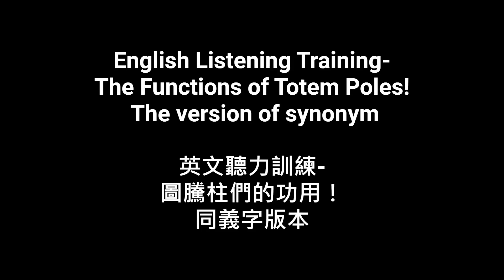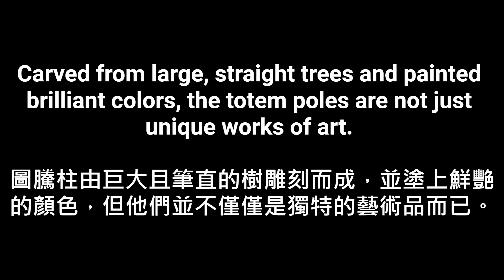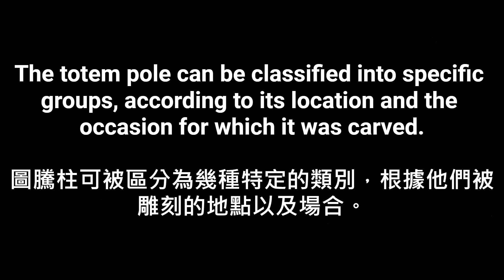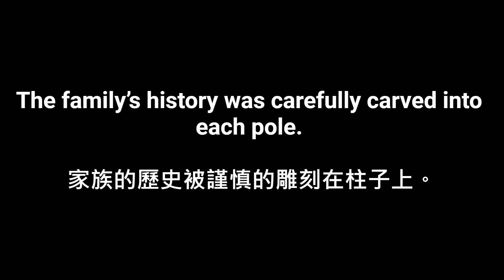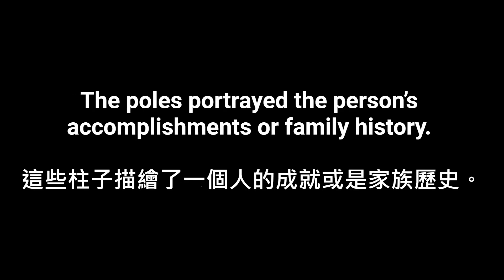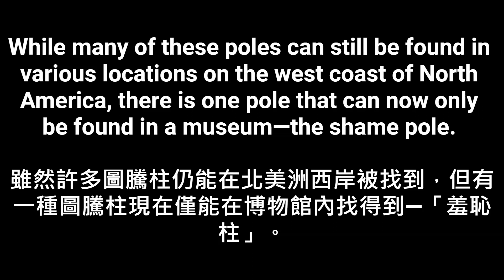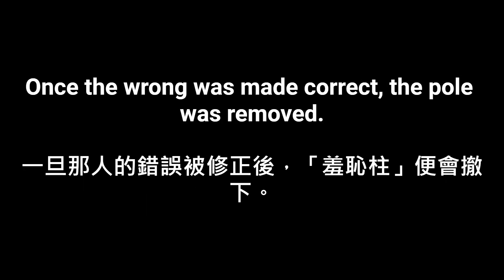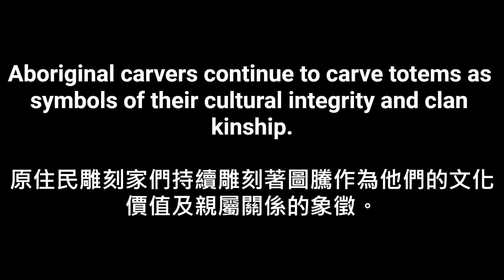English Listening Training-The Functions of Totem Poles!The version of synonym1英文聽力訓練-圖騰柱們的功用！同義字版本1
HI!I am coffee!
I am learning English now!
I will practice English listening training with you!
Let’s learn about the functions of totem poles!
This is the version 1 of synonym!
Please remember to listen along with the original version and the synonym verson 2!
↓↓↓↓↓↓↓↓↓↓↓Here!↓↓↓↓↓↓↓↓↓↓↓
嗨！我是咖啡！
我正在學英文！
我會跟你們一起練習英文聽力訓練唷！
一起來了解圖騰柱們的功用吧！
這篇是同義字版本1!
請記得跟原版以及同義字版本2一起聽唷!